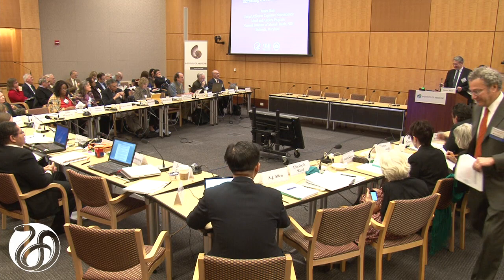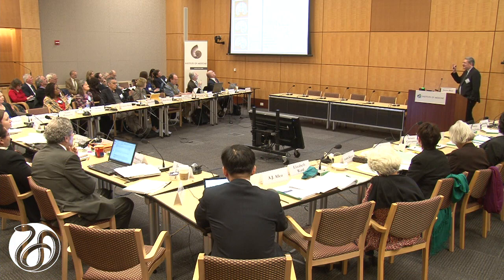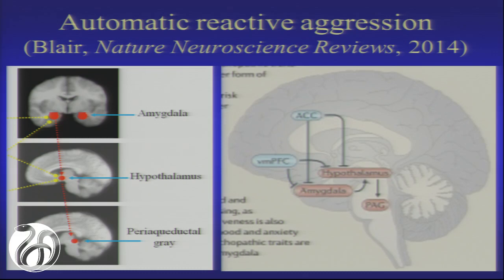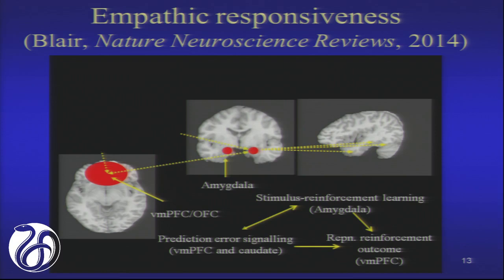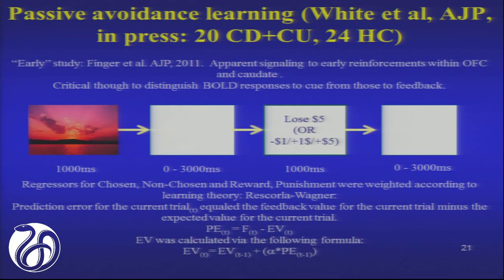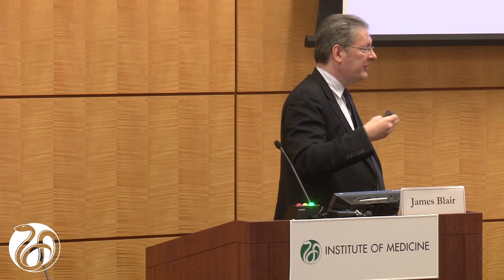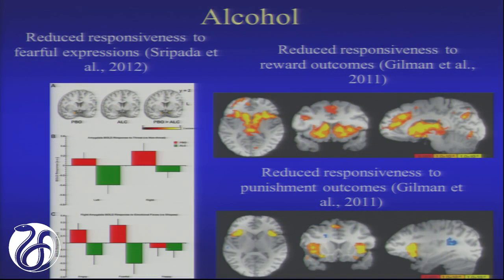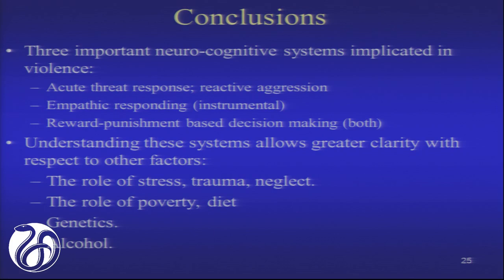Understanding the Neuro-Cognitive Mechanisms of Violent Behavior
James Blair, National Institute of Mental Health